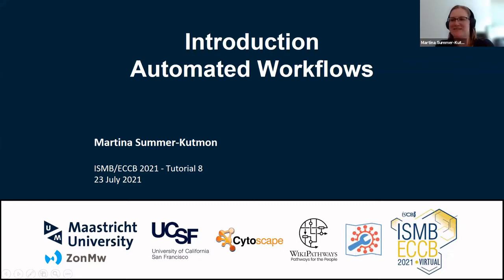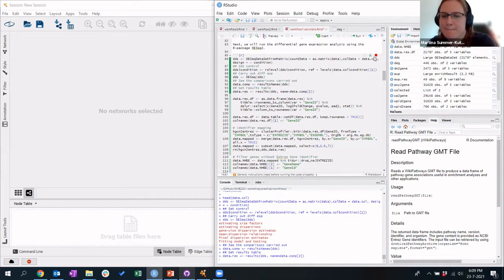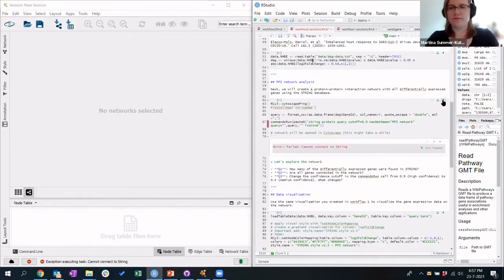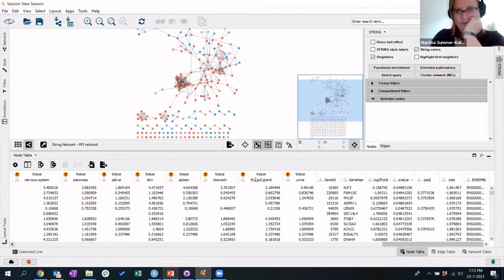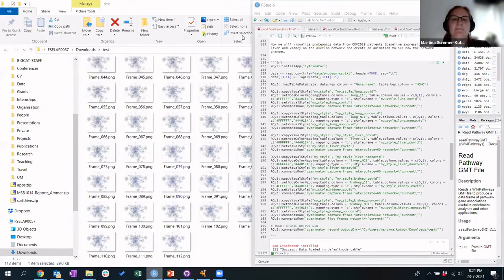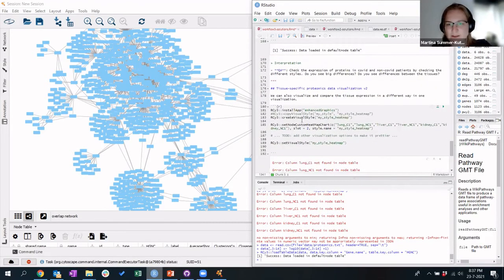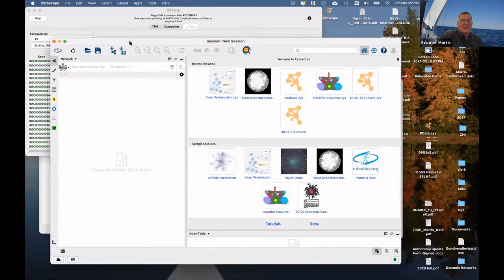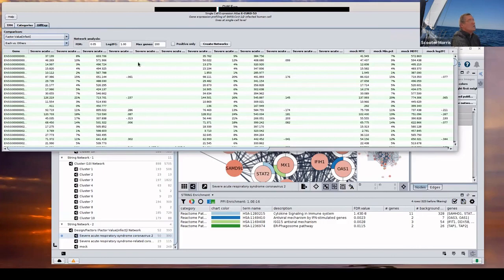T8-II: Reproducible omics data... - Dupuis, Morris, Summer Kutmon - Tutorials - ISMB/ECCB 2021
Reproducible omics data analysis workflows with the COVID-19 Disease Map, WikiPathways and Cytoscape - Lauren Dupuis, John “Scooter” Morris, Martina Summer Kutmon - Tutorials - ISMB/ECCB 2021